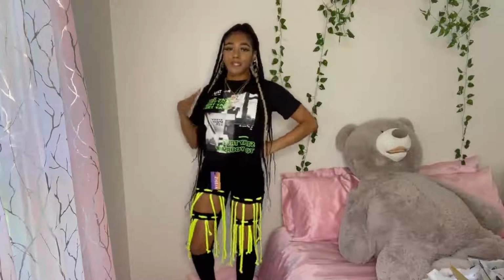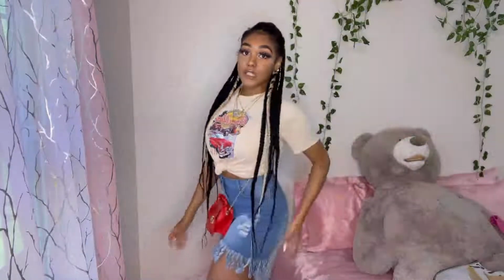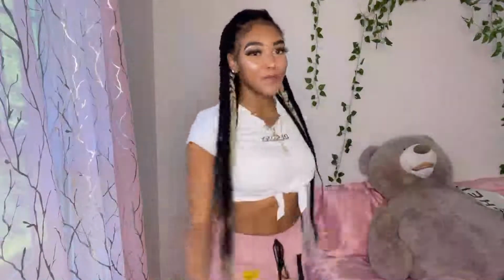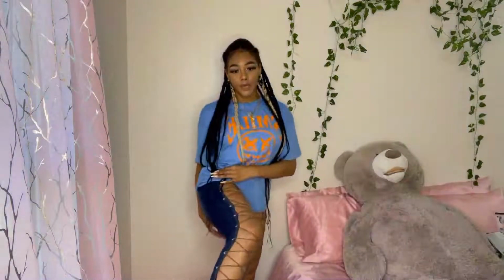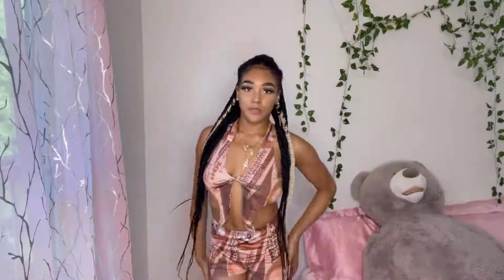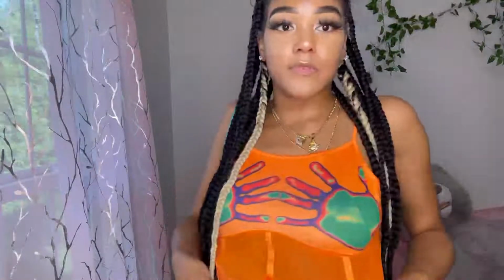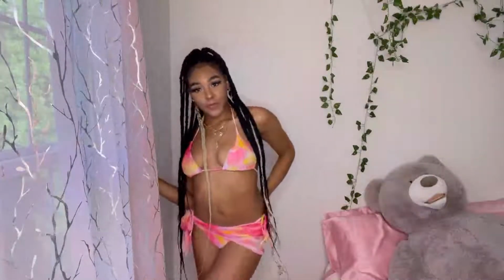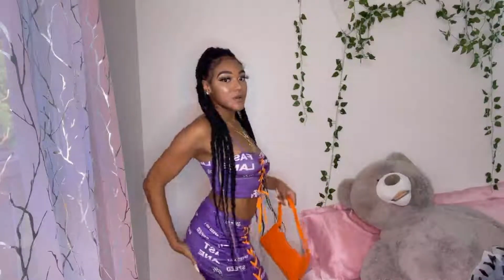HUGE SHEIN HAUL!! SUMMER & BACK TO SCHOOL CLOTHING HAUL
_jayy.monroe_
jayy.monroe_

SHEIN SXY Slogan Graphic Safety Pin Front Bodycon Dress